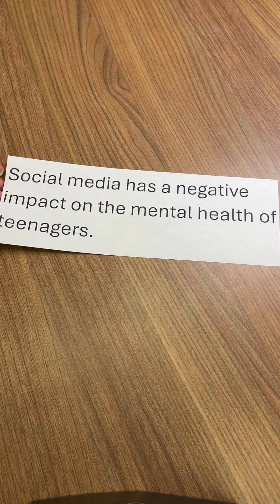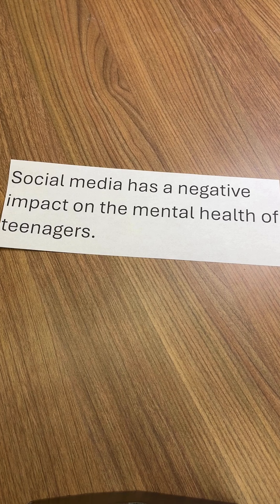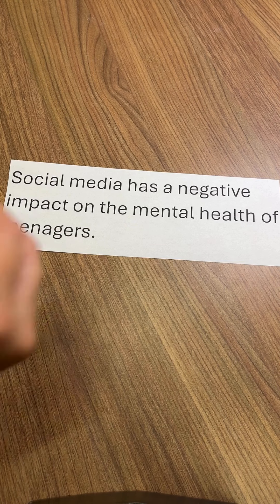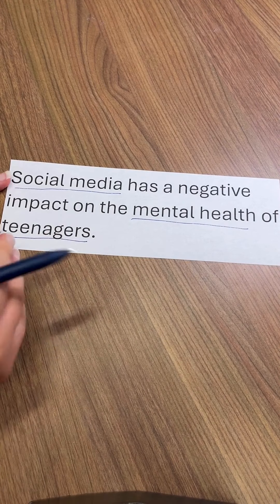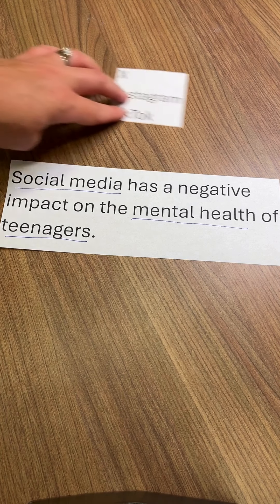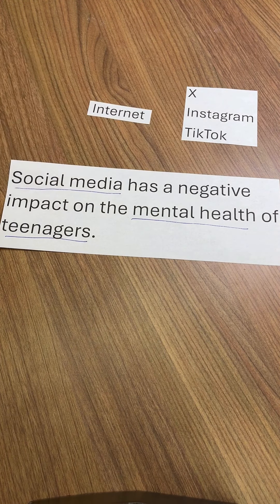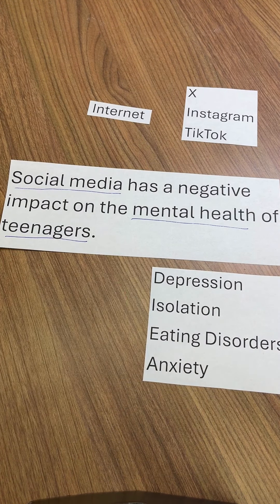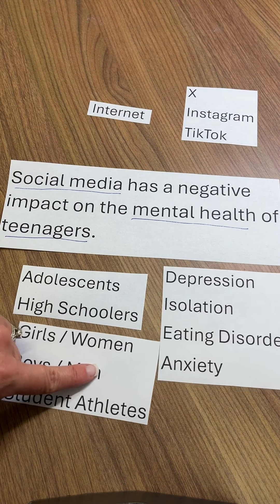Find the keywords in your thesis statement